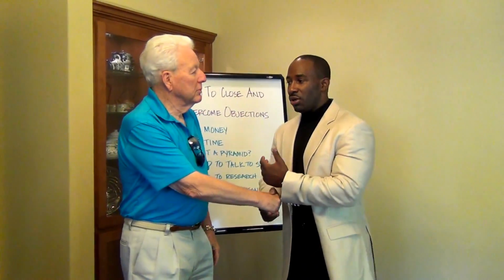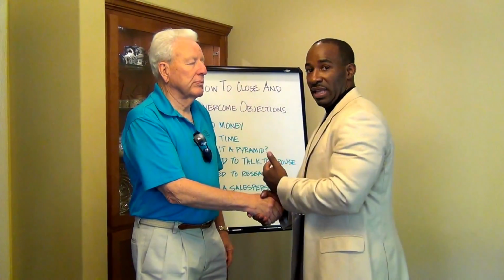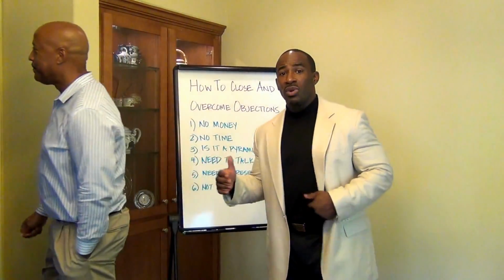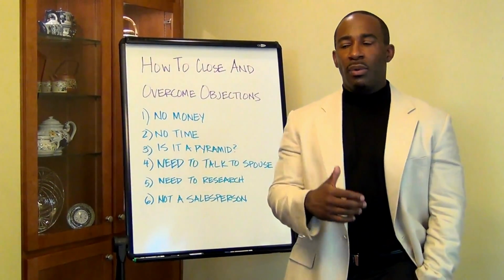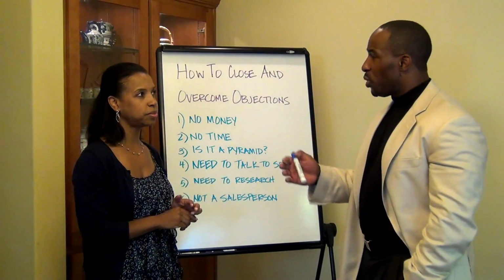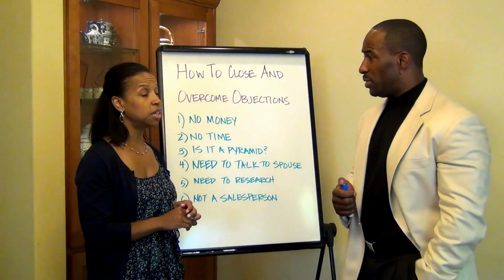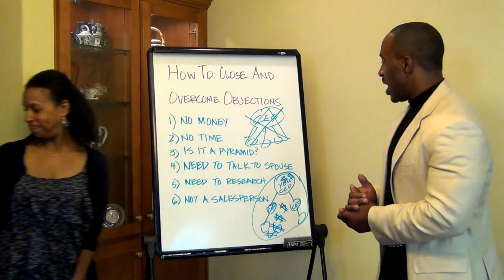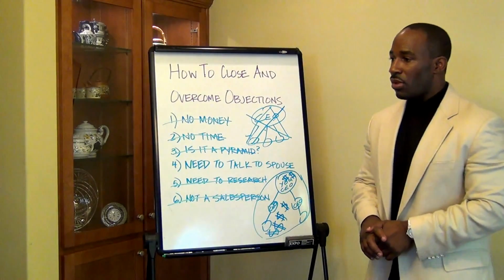Organo Gold Training 19 - How to Close by Overcoming Objections in OG